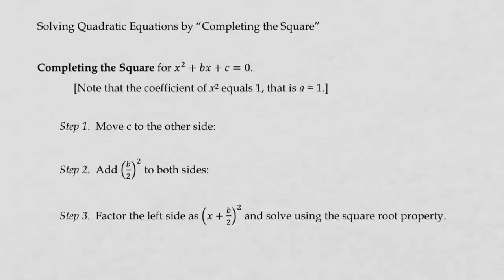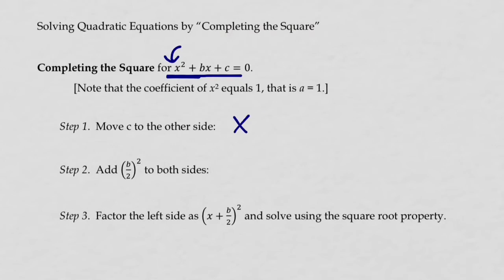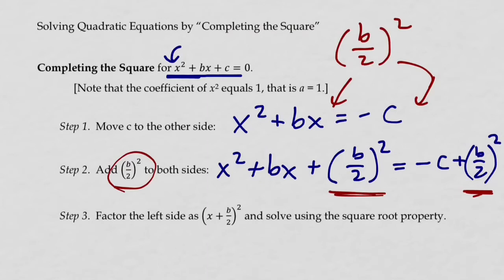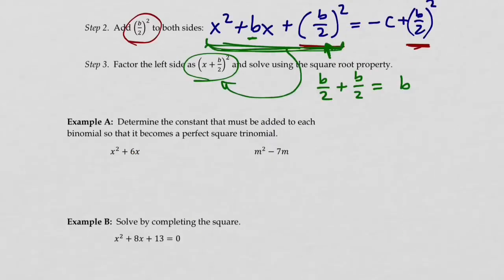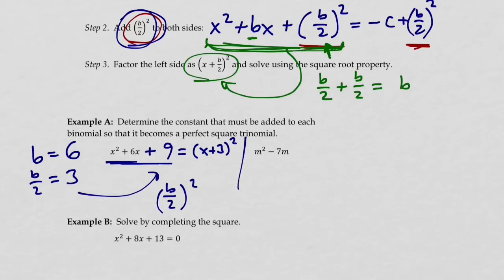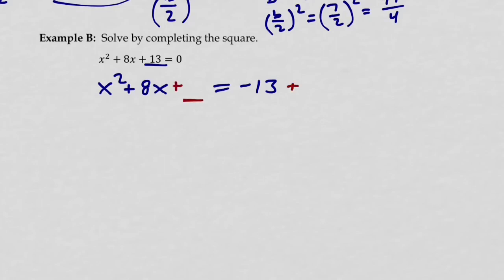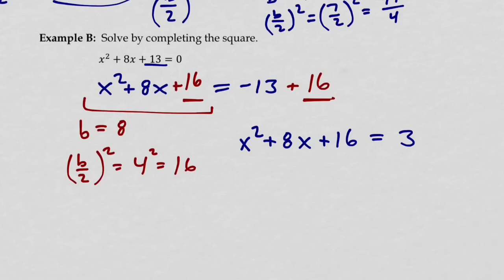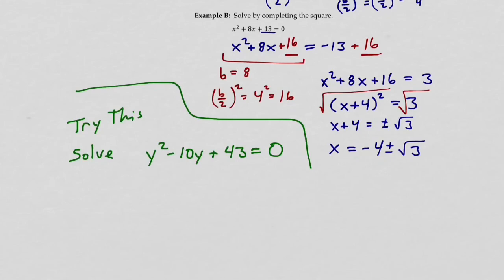Completing the Square (CA6d)